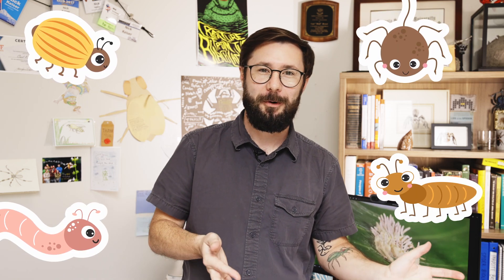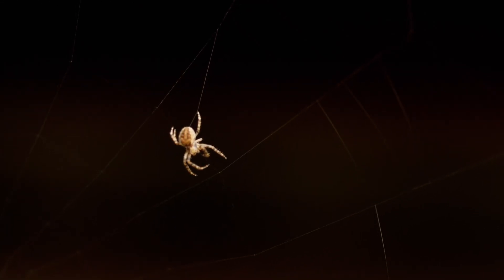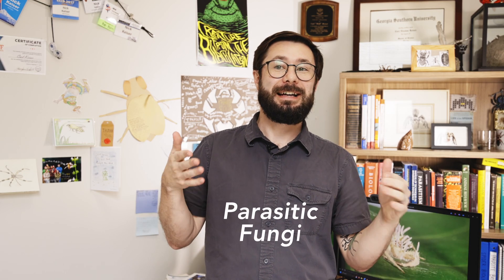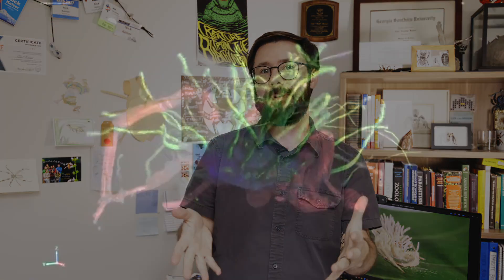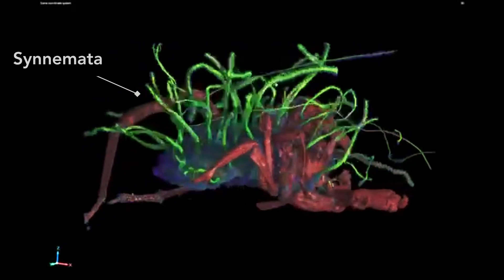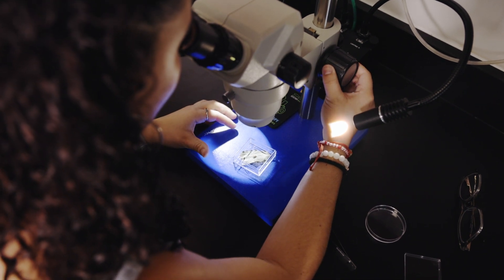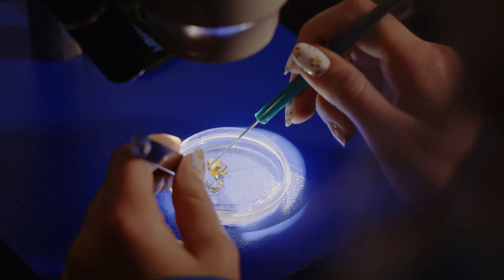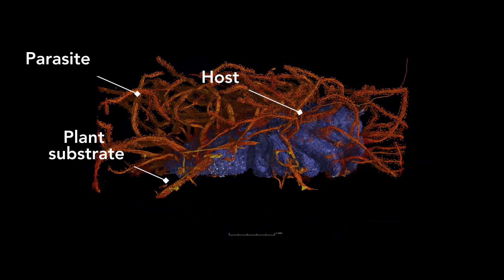How do parasitic fungi infect spiders?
EPI member Nick Keiser, Ph.D., leads a behavioral disease ecology lab that studies infectious disease ecology and host-parasite interactions through the lens of animal behavior. The lab devotes part of its research to focusing on parasites—such as parasitic fungi, roundworms called mermithids, and parasitoid wasps and flies—and their effect on spiders. Part of this work includes detailing the diversity and abundance of parasites that infect spiders, exploring how parasites can manipulate spiders for their own benefit, and understanding how entomopathogenic fungi may also affect spiders. This work is crucial in ensuring spiders continue providing ecosystem services.

Learn more.
Visit the Keiser Lab website to explore the Spider Parasite Digital Research (SPDR) Collection